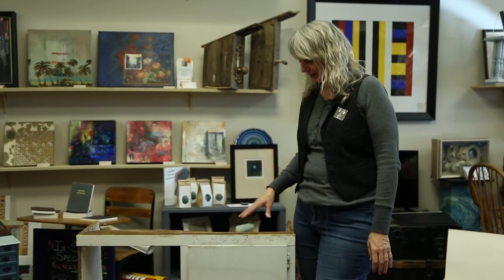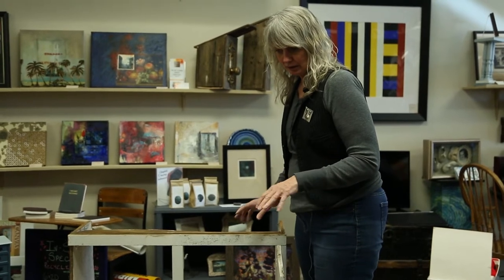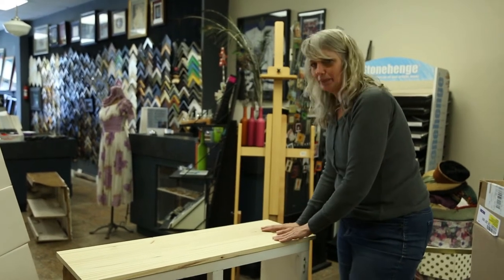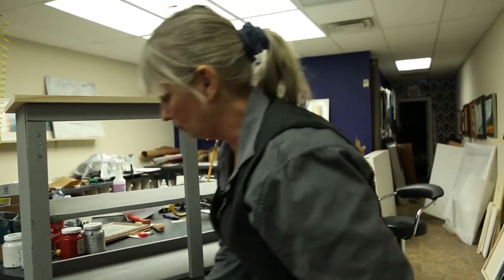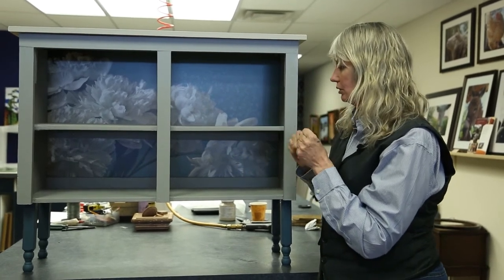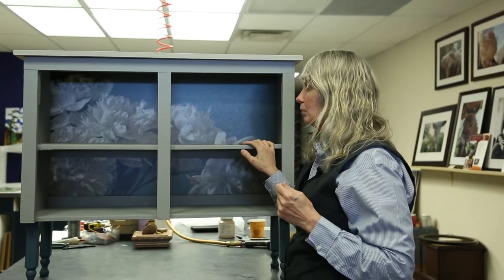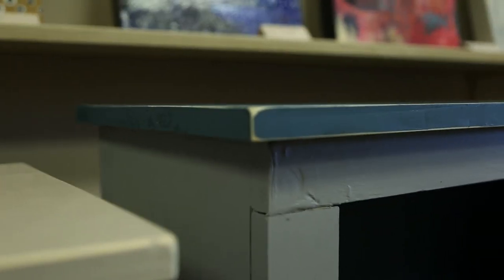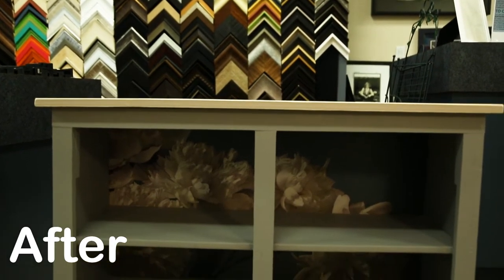Something Out Of Nothing, Episode 7 - DIY Shelves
In this episode of Something Out Of Nothing we turn old rotten cabinets into something beautiful.

Everything you see made in this show is available to purchase at Framing Dames